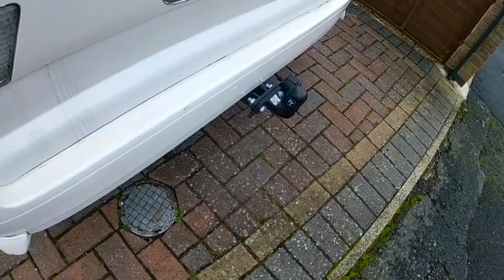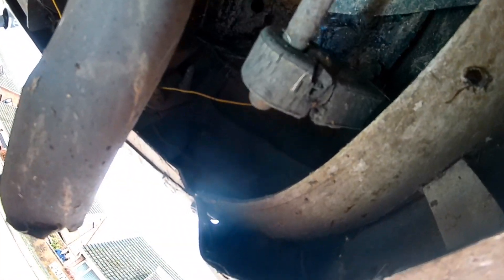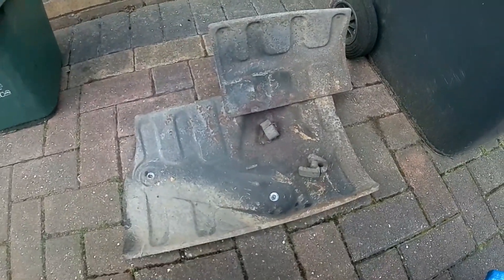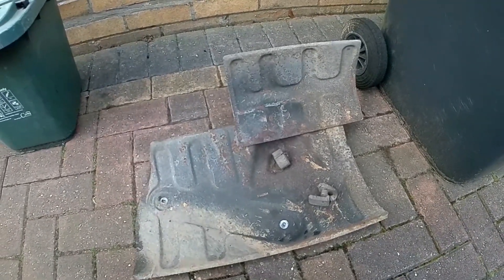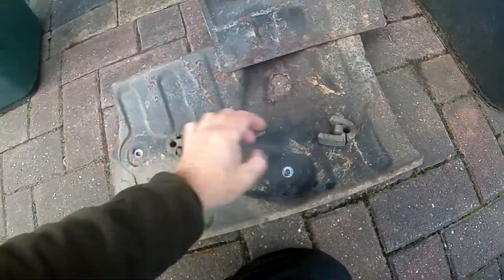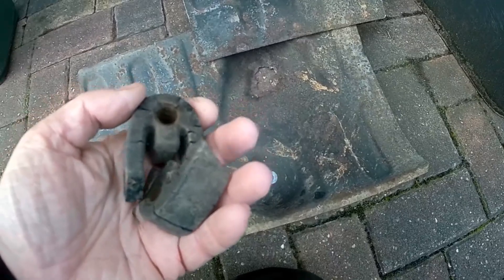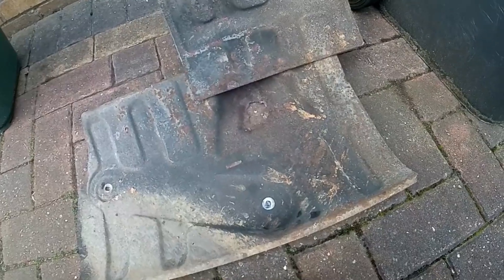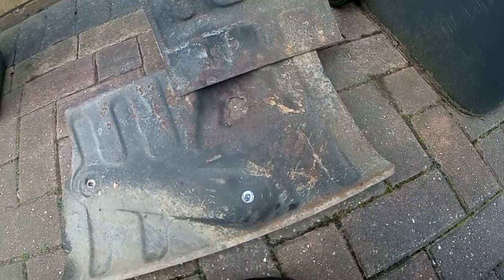Mazda Bongo. Bertie and George gets Rattled.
Tow Bar fitting badly. As well as exhaust heat shield being held on with plastic cable ties that could melt. Metal to metal rattle driving me nuts. Also metal heat shield starting to cut into spare wheel, tyre. Exhaust rubber mount about to fail and lastly unprotected cables, wires on Tow Bar Electrics. Hey ho it's fun and I am very annoyed.